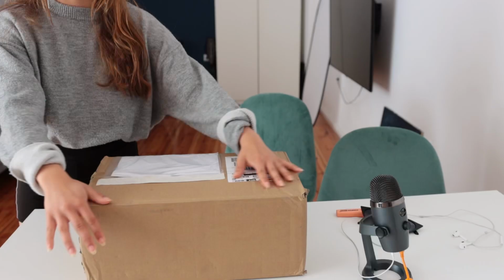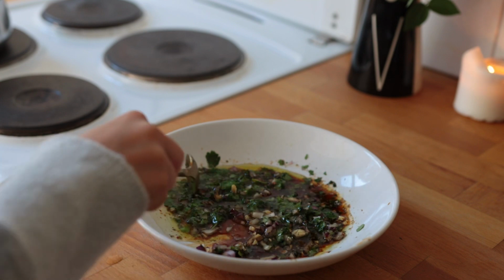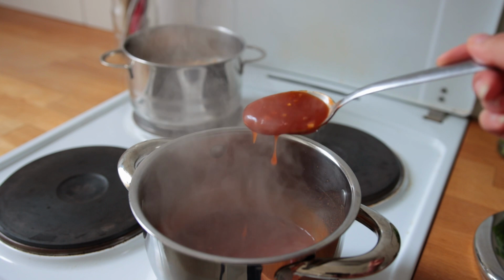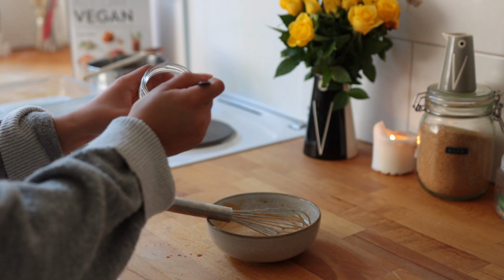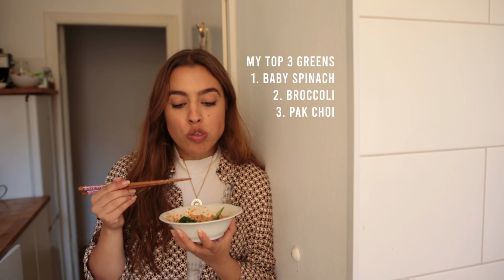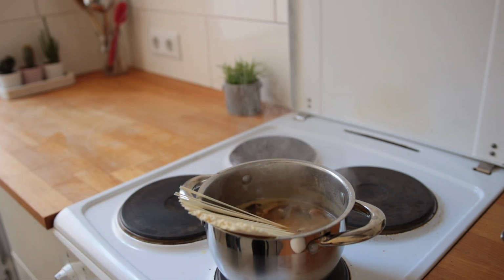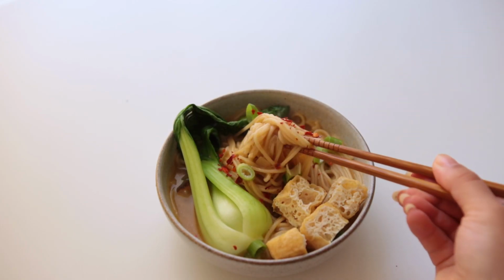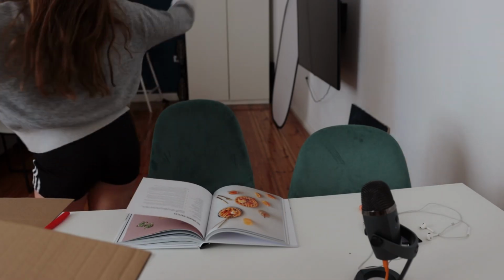5 Quick Noodle Recipes to make every Week ! {easy & vegan}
Today‘s video is all about noodles 🍜 - quick and easy noodle recipes to make all week! Vegan Ramen, Sweet & Sour Gochujang Noodles, 5 min Chimichurri Inspired Pasta and moreeeee. You simply have to try !

out for pre-order worldwide!

About the Book
Or search manually for All Day Vegan - Mina Rome, anywhere you can get books!
(Thalia, Hugendubel, Fnac, Barnes & Noble …)

✨INGREDIENTS & NOTES ✨

#1 Fresh Chili & Herb Noodles 0:00

75g - 100g noodles of choice (2.6 oz - 3.5 oz)
4 - 5 tbsp fresh parsley, finely chopped
1 small red onion
2 cloves garlic
¼ cup (60ml) olive oil
1 tbsp white wine vinegar
1 ½ tbsp soy sauce
a generous pinch of chili flakes, or to taste!
a dash of black pepper
½ tsp dried herbs of choice (i used marjoram)
2 tsp agave or maple syrup
optional:
roasted sesame seeds for the top
additional veggies or tofu to have on the side

→ serves 1

#2 Sweet & Sour Gochujang Noodles 2:28

2 blocks of ramen noodles (125g)
2 Tbsp water + 1 tbsp cornstarch
2 tbsp soy sauce
3 tbsp white wine vinegar
2 tbsp maple or agave syrup
1 tsp sesame oil
1-2 tsp gochujang
1-2 cloves garlic
½ cup (125ml) water
1 spring onion
optional:
toppings of choice, such as fried tofu, roasted sesame seeds, steamed snap peas

#3 Sundried Tomato Tofu Noodles 04:13

75g - 100g smoked tofu (2.6 oz - 3.5 oz)
3-4 sun dried tomatoes, packed in oil
a lil olive oil for the pot
75g - 100g glass noodles (2.6 oz - 3.5 oz)

2 ½ heaping tbsp plain hummus
1 ¼ tbsp white wine vinegar
1 tsp sesame oil
1 tsp sriracha
2 tsp soy sauce
2-4 tbsp water

→ serves 1

#4 Curry Mushroom Noodles 5:30

120g - 150g cremini mushrooms (4.2oz - 5.3oz)
2-3 cloves garlic
1 tsp sesame oil
2 tsp vegetable oil
2 tsp red curry paste
1 tbsp soy sauce
1 tsp agave syrup
2 tbsp vegan sour cream, cream cheese, coconut cream or full fat coconut milk
⅓ cup (80ml) water
1 squeeze of lemon or lime juice for serving
salt to taste, if needed
optional: steamed pak choi, roasted sesame seeds, chopped spring onion for serving

125g noodles of choice  (4.4oz)

#5 Cozy Vegan Ramen - 2 Ways 6:55

125g noodles of choice (2,6 - 4.4oz)
2 spring onions
1 handful dried shiitake mushrooms, broken into bits
2-3 cloves garlic, minced
1 inch piece fresh ginger, minced
1 - 2 tbsp olive oil
2-3 small sheets or crispy roasted seaweed, ripped to pieces
1 tbsp agave
2 tbsp white wine or rice vinegar
1 vegetable stock cube
2 ½ cups (625ml) water, more if needed

for VERSION 1 add:
1 tbsp miso paste
1 tsp tahini or sesame oil

for VERSION 2 add:
1 splash of coconut milk
1 tsp gochujang

→ serves 1-2

COOKBOOK UNBOXING 9:20